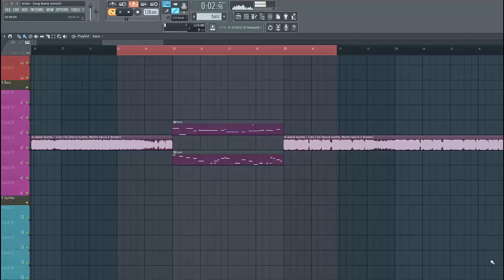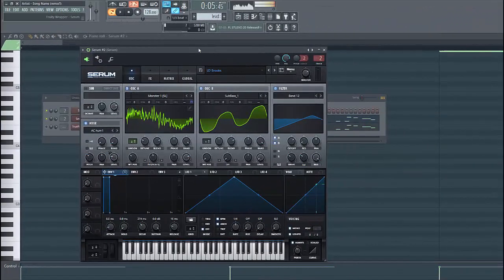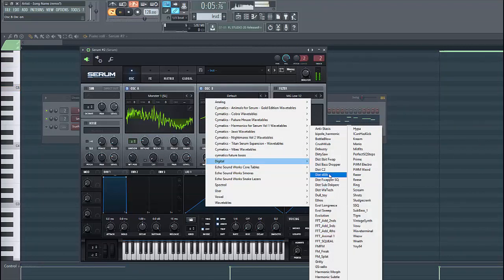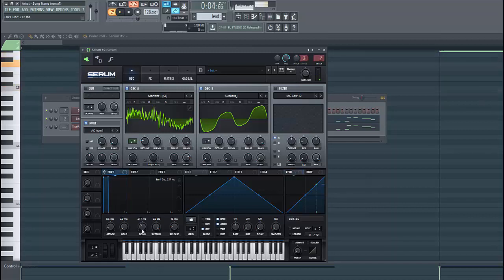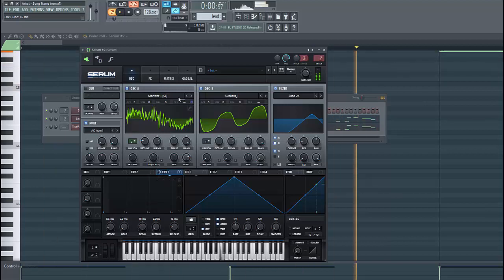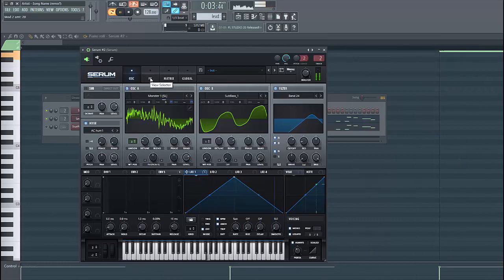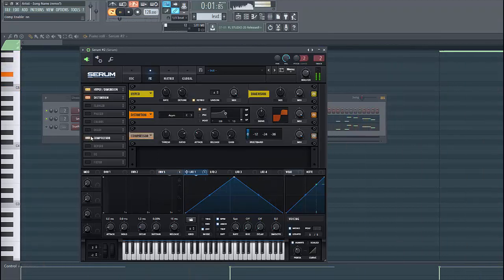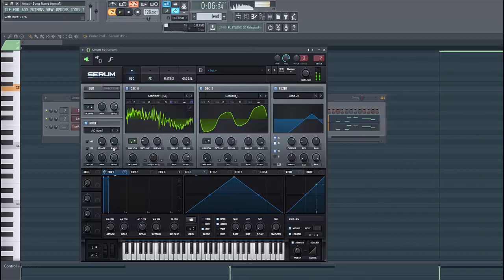How To Brooks Style Lead In Serum | Like I do Lead Remake [Free Preset]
In this Serum tutorial, I show you how to make a lead synth similar to Like I Do in the style of Brooks in Xfer Serum in FL Studio.